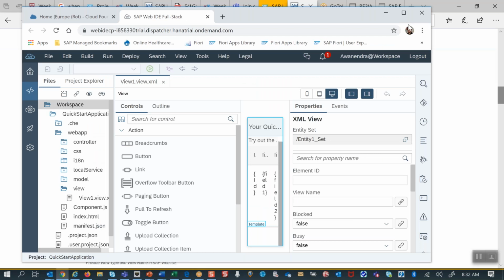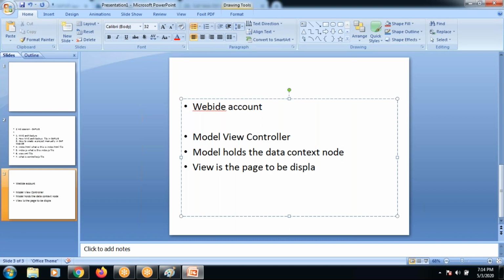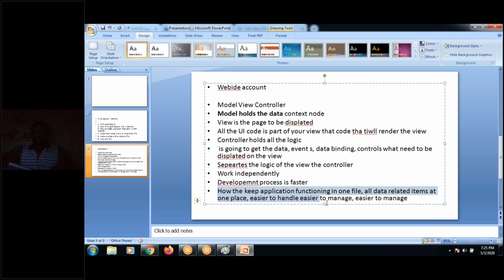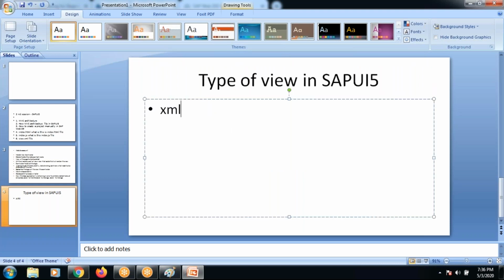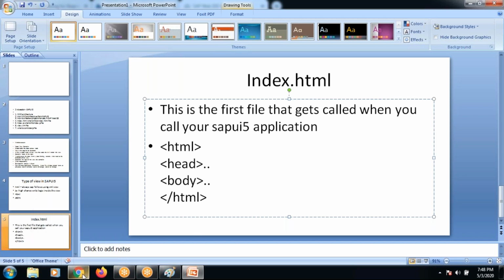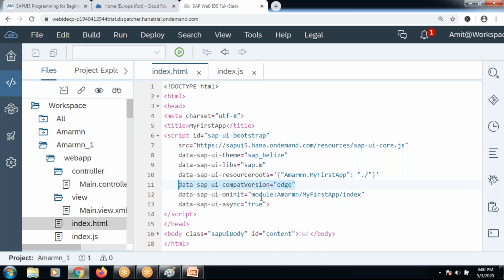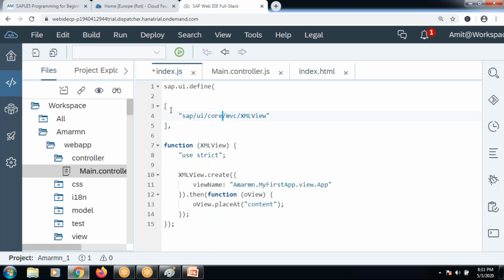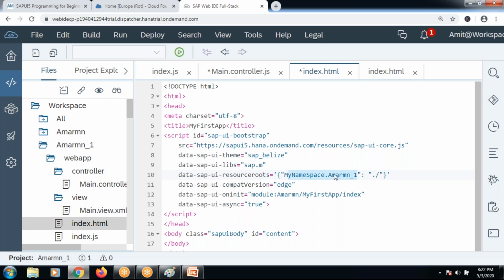sapui5 online training - 2nd session - sapui5 mvc architecture - creating sapui5 project in webide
SAPUI5 index.html file
SAPUI5 bootstrap
SAPUI5 create project from scratch